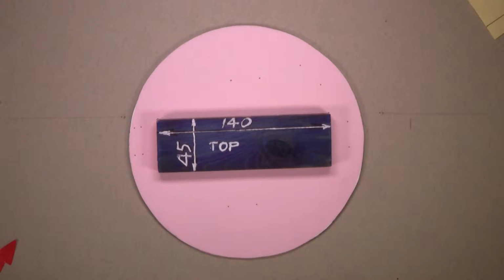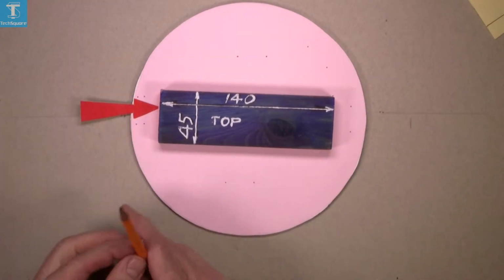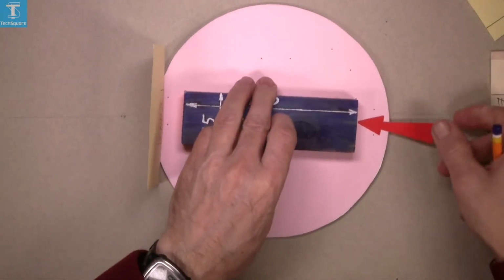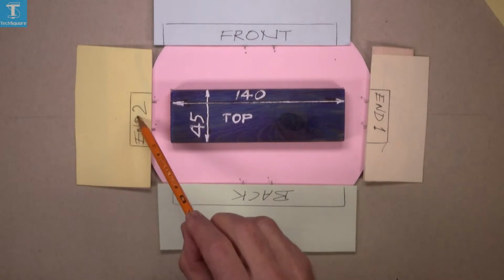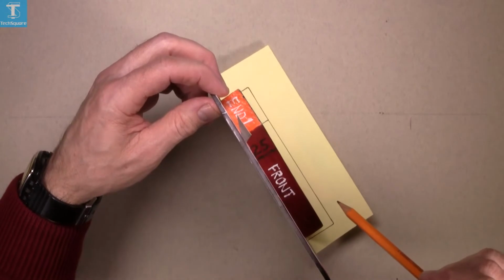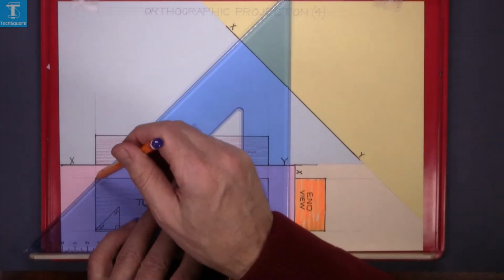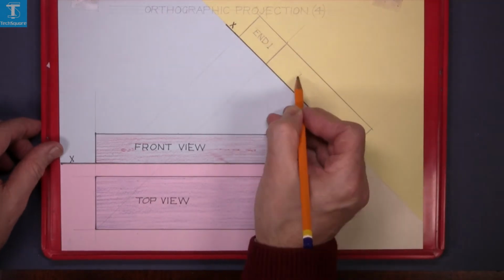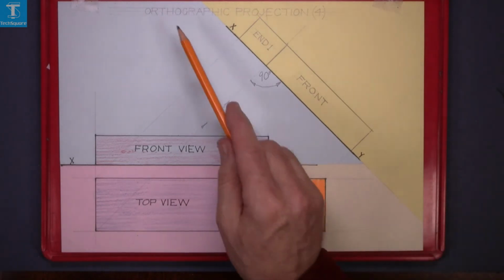Orthographic Projection: 4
Using what we have learned so far from our previous video's, we now look at projecting a new
elevation from our plan at 45°.
In this video we will draw:

- Plan, Elevation and End view
- New projection at 45° (new elevation)

Practice the art of drawing using this helpful tutorial.
For more info and videos visit:
TechSquare.ie